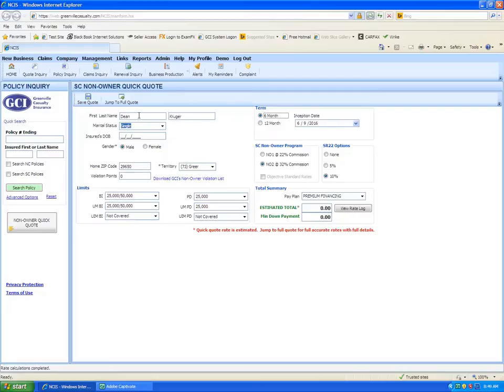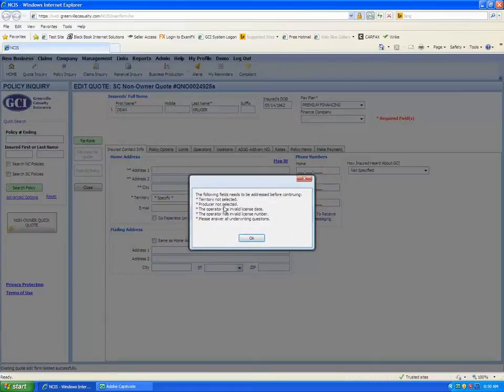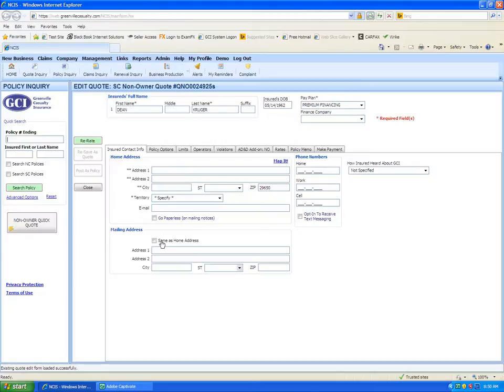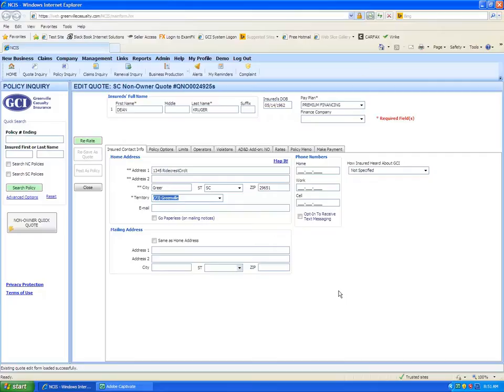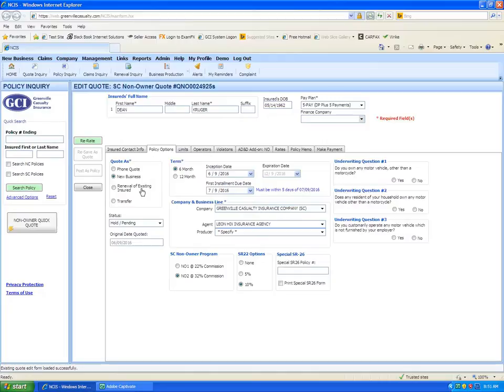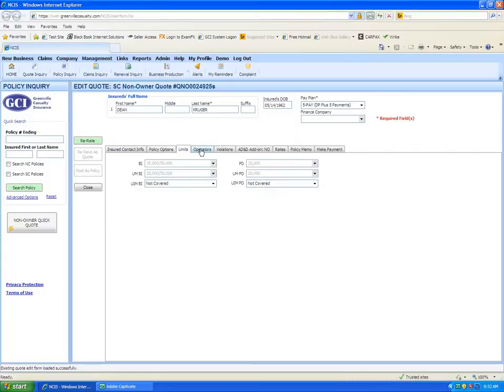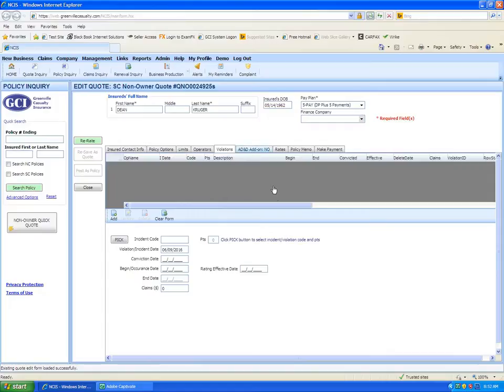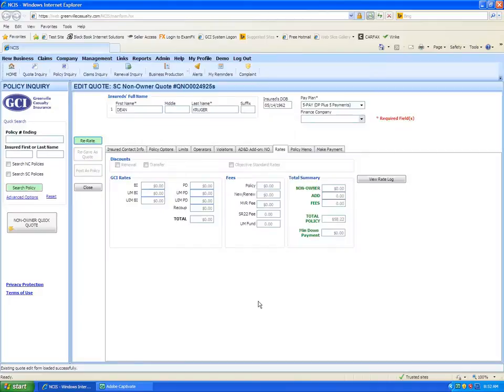Non-Owners Policy in South Carolina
How to Quote a SC Non-Owners Policy